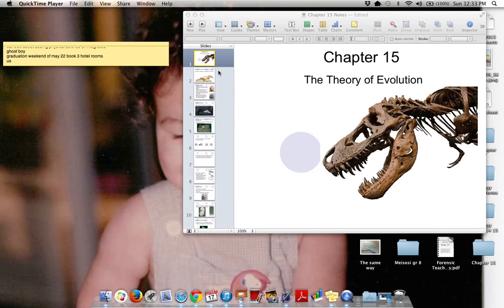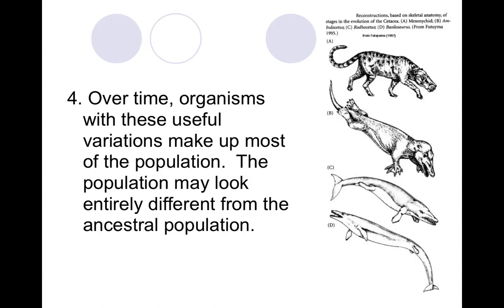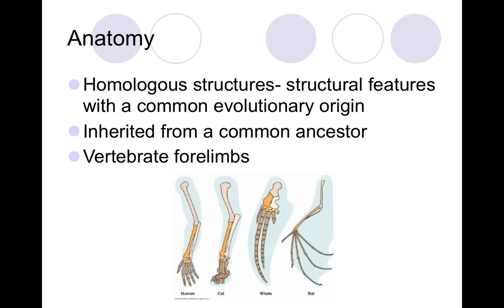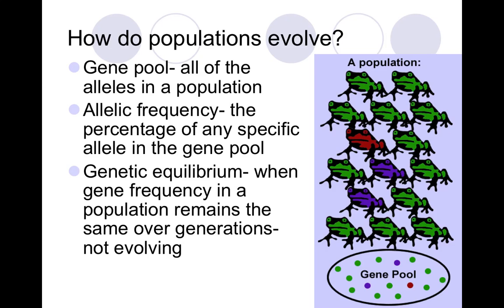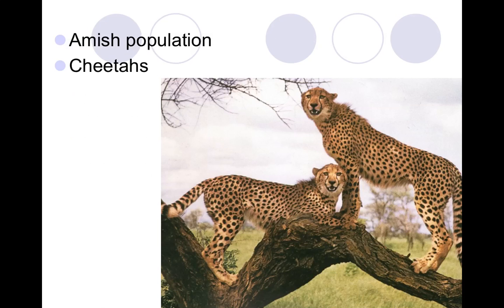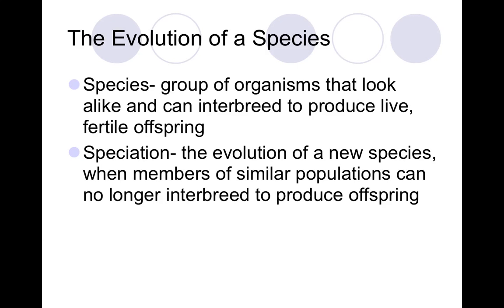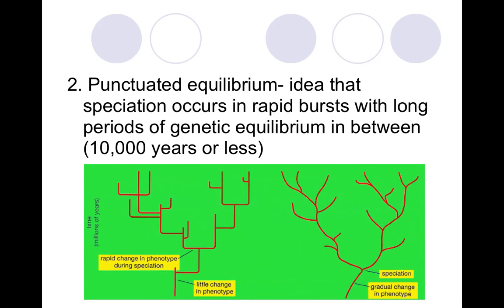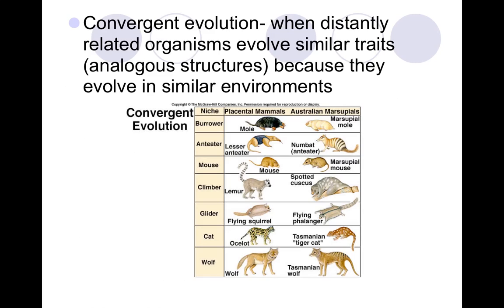Ch 15 Audio Notes